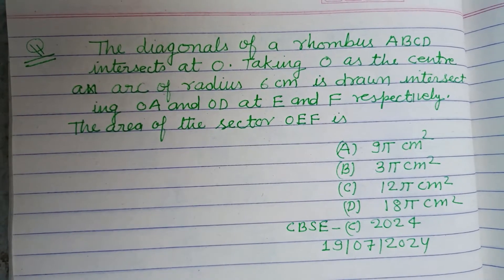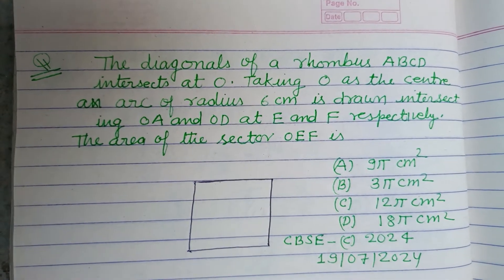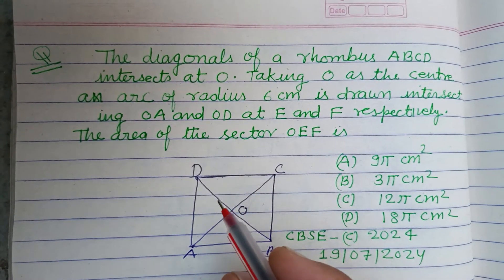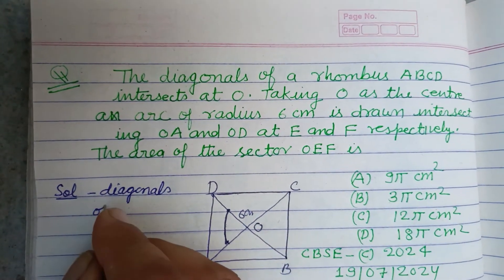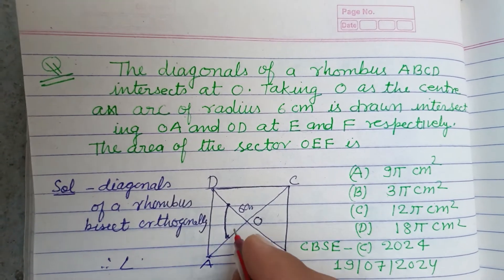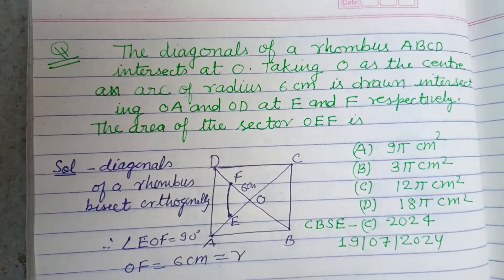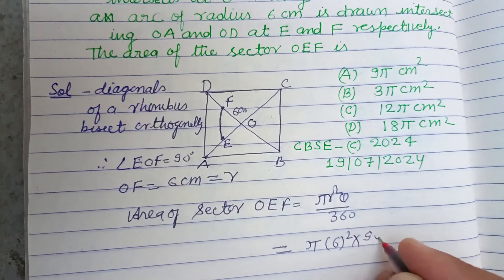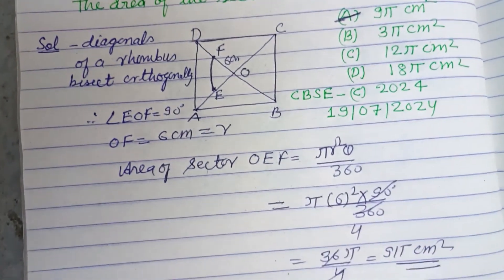The diagonals of a rhombus ABCD intersects at O taking O as the centre ... | cbse class 10 maths